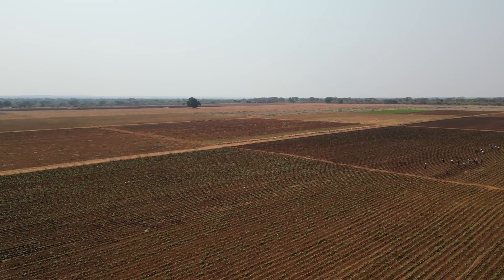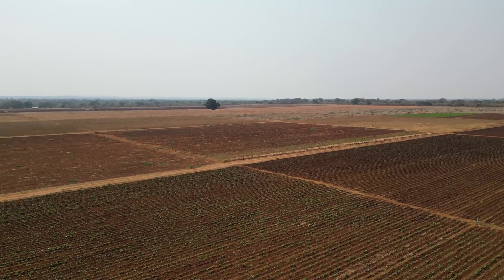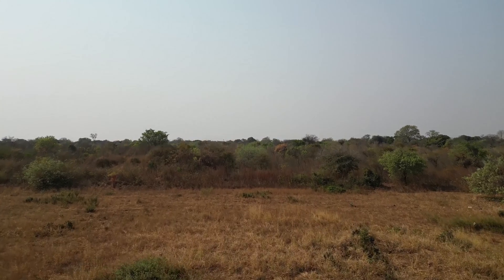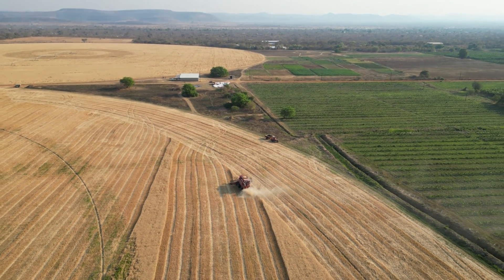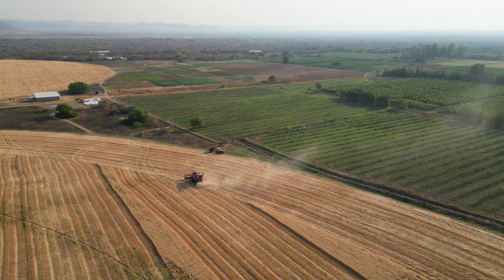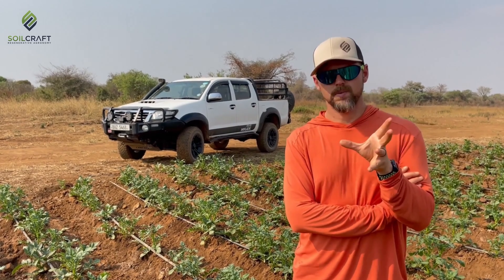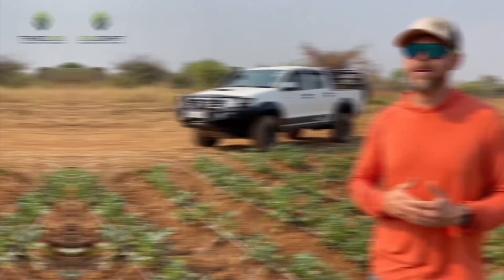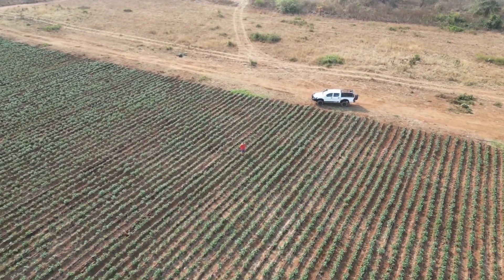Revolutionizing Agriculture: The Power of Regenerative Potato Farming 🌱🥔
🌿 Dive into the future of sustainable farming with our latest video on Regenerative Potato Farming! 🌍🥔 Join us on an insightful journey as we explore the groundbreaking practices that are transforming traditional agriculture into a regenerative and eco-friendly powerhouse.

🚜 In this video, we'll uncover the key principles behind regenerative farming and how they are applied to potato cultivation. From enhancing soil health and biodiversity to minimizing environmental impact, regenerative potato farming is a game-changer for both farmers and consumers.

🚜 Discover the key principles of regenerative farming:
1️⃣ Soil Health: Learn how regenerative practices restore and improve soil fertility, promoting a healthier and more resilient potato crop.
2️⃣ Biodiversity Boost: Explore how regenerative farming methods contribute to increased biodiversity on the farm, creating a balanced and sustainable ecosystem.
3️⃣ Reduced Environmental Impact: Discover how regenerative farming minimizes the use of chemicals and synthetic inputs, reducing the carbon footprint of potato cultivation.
4️⃣ Farmers' Perspective: Hear from farmers who have adopted regenerative practices and witness the positive impact on their yields, profits, and overall satisfaction.
5️⃣Crop rotation: Explore the benefits of rotating potato crops with other complementary plants to break pest and disease cycles naturally.

🌱 Join the regenerative agriculture movement and be part of the solution! Whether you're a farmer looking to adopt sustainable practices or a consumer eager to support environmentally friendly choices, this video is your guide to a greener, healthier future.

🌏 Let's cultivate a better world together – one regenerative potato at a time! 🌿🥔